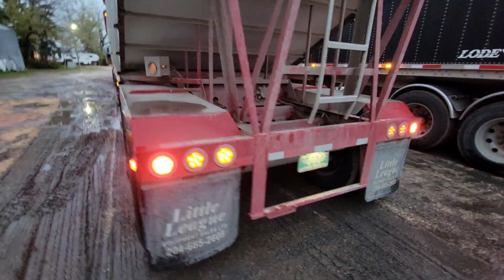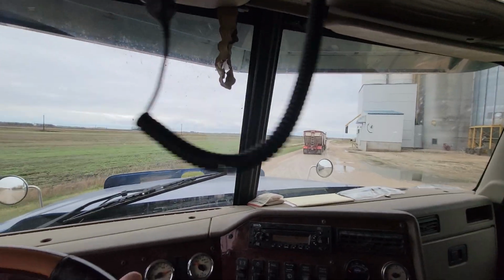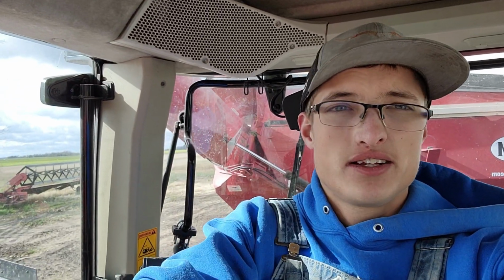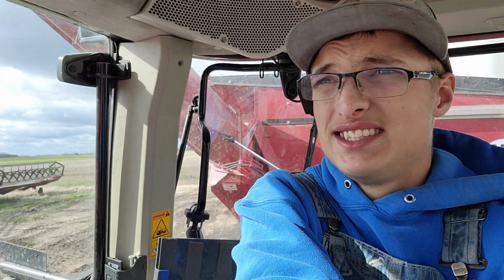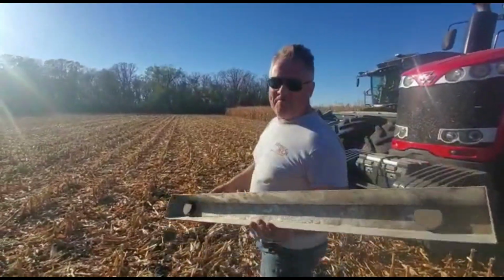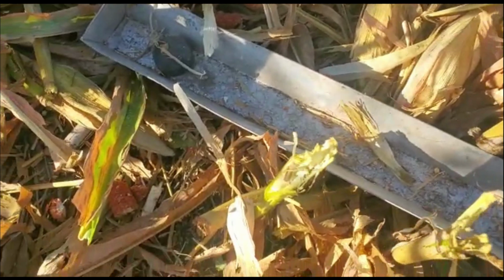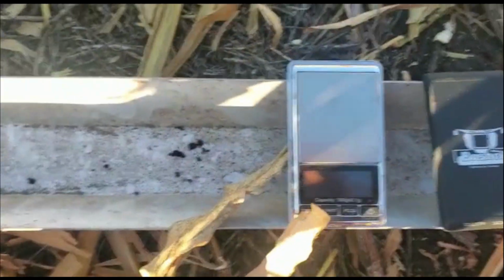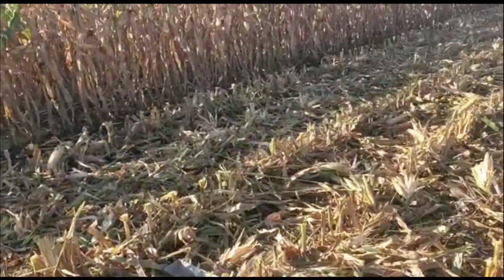Wrapping Up The Corn Harvest!